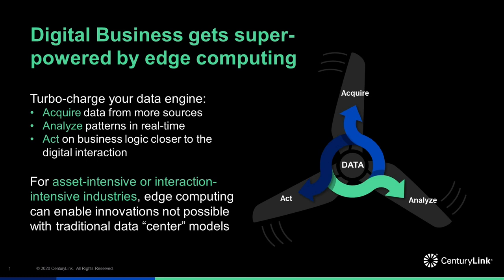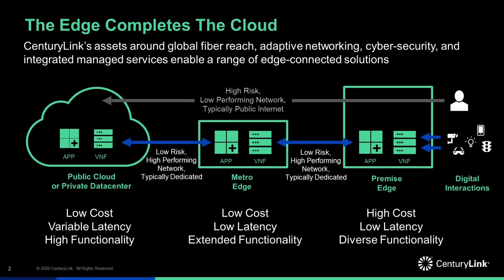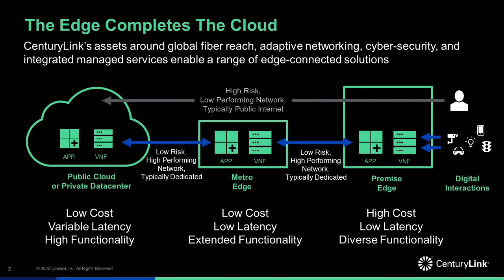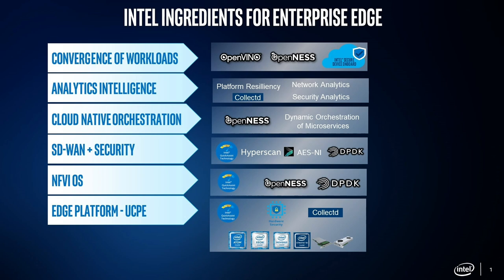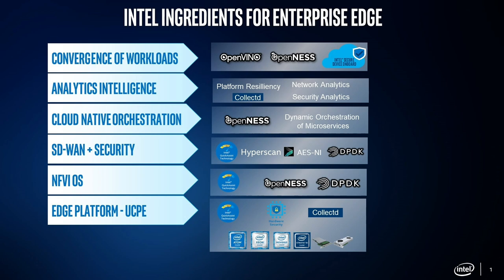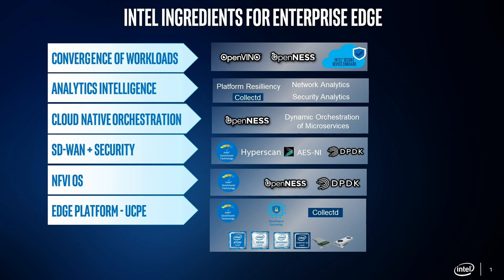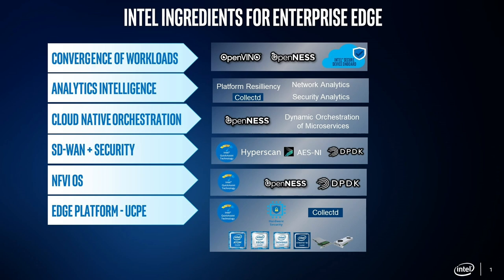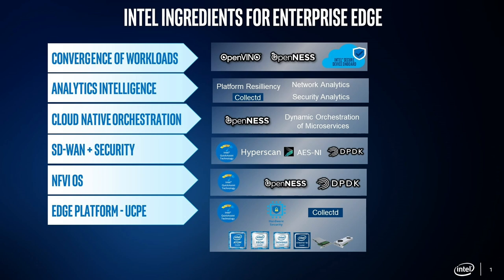Service Provider Strategies for the Edge: CenturyLink and Telefonica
Hear from service providers about the edge opportunity and offerings in enterprise. CenturyLink will discuss its cloud-inspired approach for orchestrating and managing lifecycle for a range of VNFs from different partners, across cloud, network and edge environments
Telefonica will share its innovative open approach to Edge in the areas of user experience & TCO, ecosystem, architecture and methodology and cloud, and specifics on how uCPE, SD-WAN, and Security plays a critical role for Enterprise Edge.
Hear how Intel technologies and ingredients specific to networking, security and IoT can be used to help build an intelligent enterprise edge

Featuring
David Shacochis, VP of Enterprise Technology and Field CTO, CenturyLink
David Lopez Meco, Manager Connectivity Innovation; Project Lead, Enterprise Networking & Edge Computing, Telefónica
Goker Ozturk, Segment Manager for Enterprise Networking, Network Platforms Group, Intel Corporation